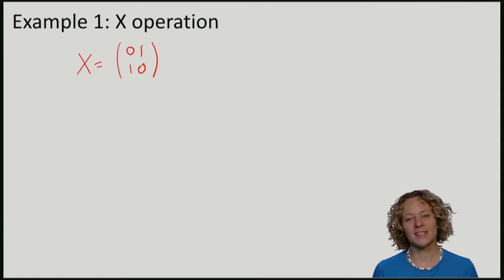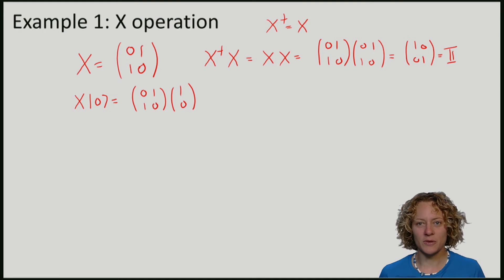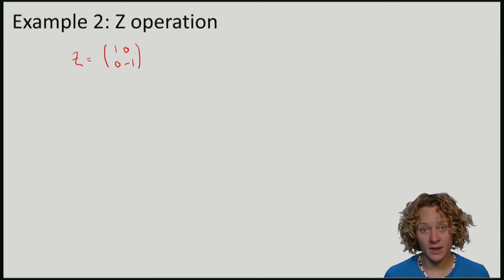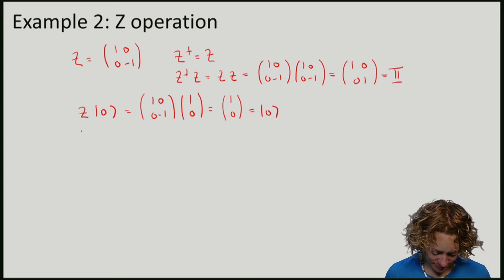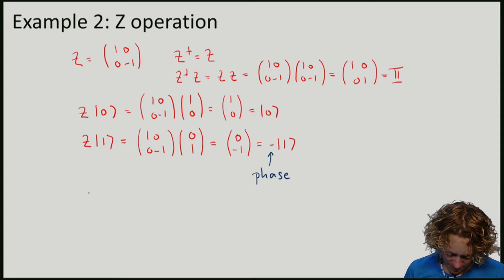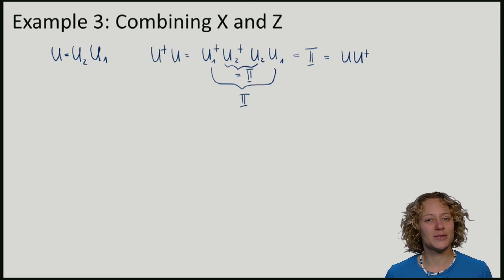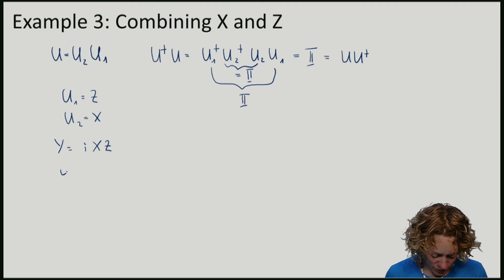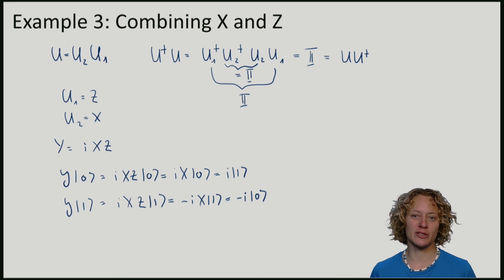QuCryptox_2016_w-0_TL_3_part_2_Examples-_operations_on_qubits-video